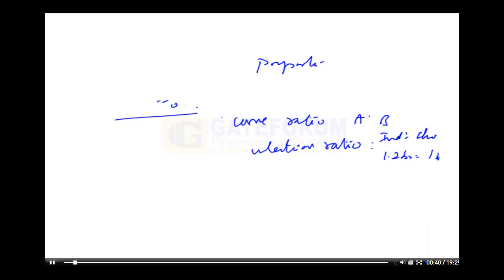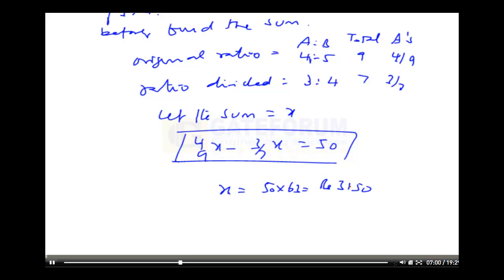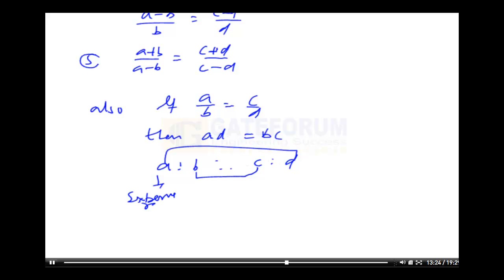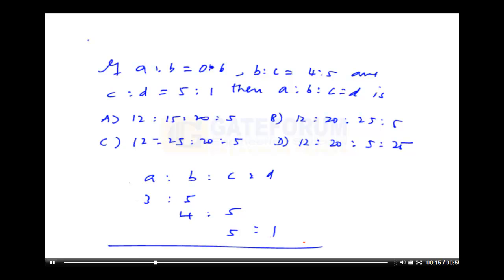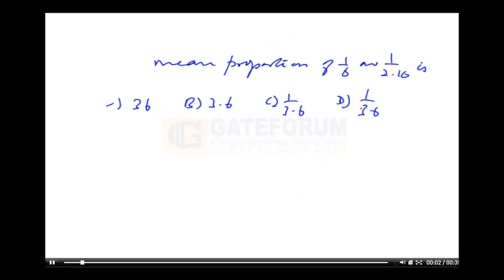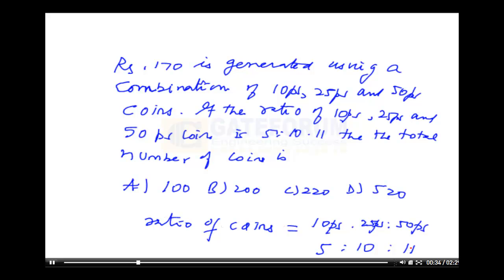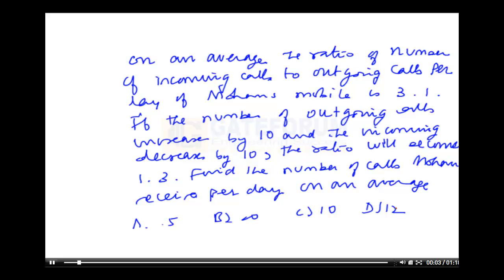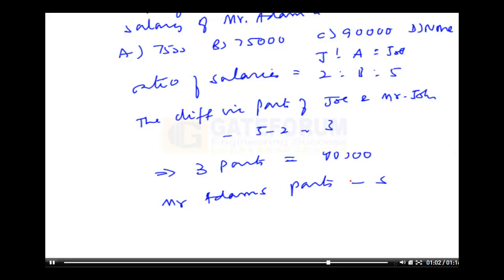RATIO AND VARIATIONS 11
This video is  under GATE APTITUDE SERIES in YouTube Channel : Richardson A (check playlist),FACE BOOK page: GATE ECE FORUM